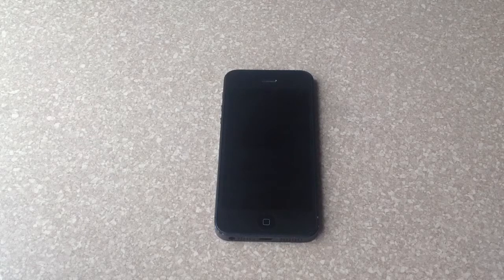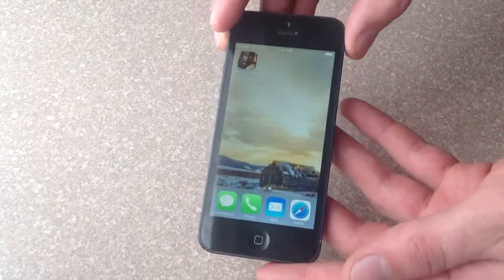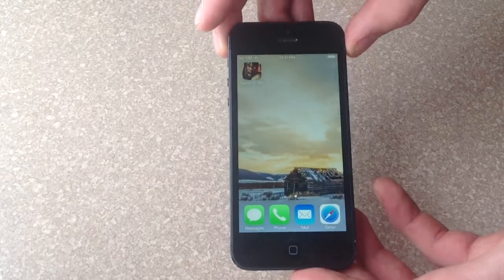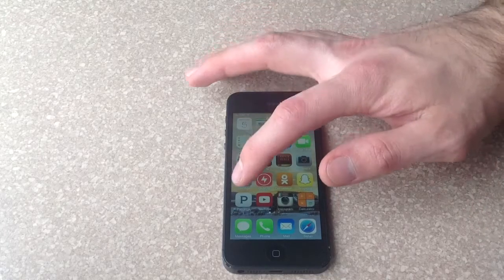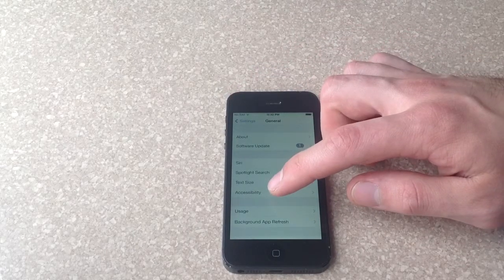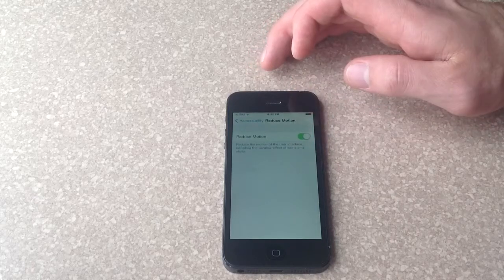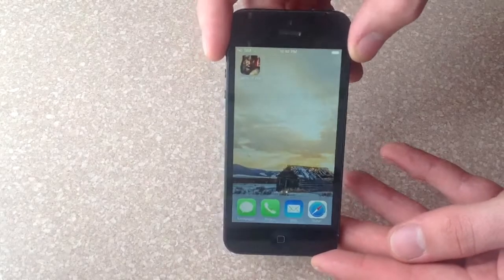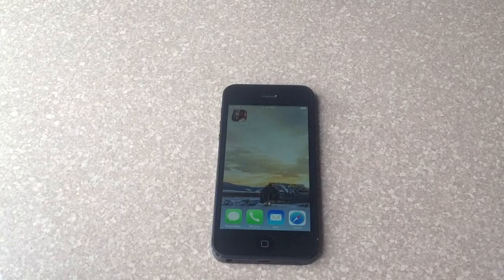How to turn off the background screen movement on an iPhone ios7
How to turn off screen motion on iPhone 4, 4S, 5, 5S, 5C, iPod and iPad running ios7